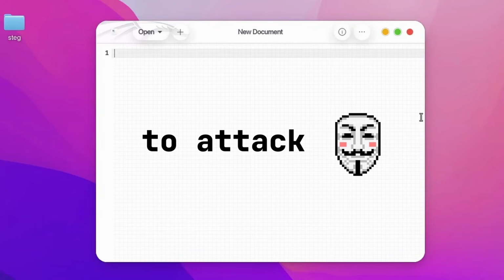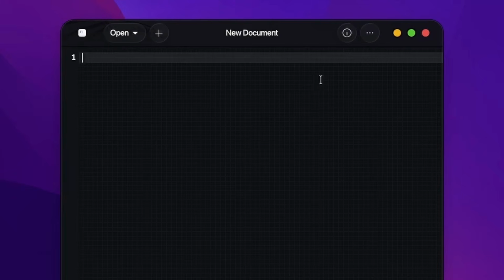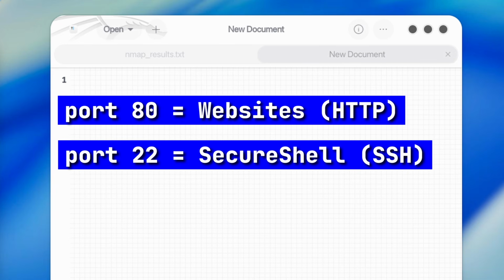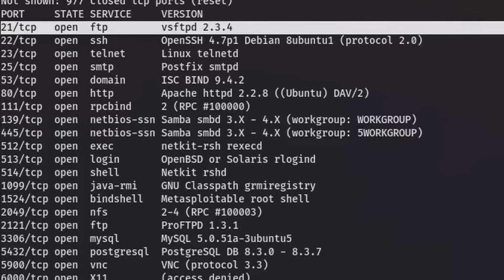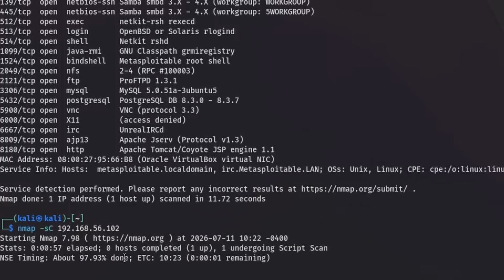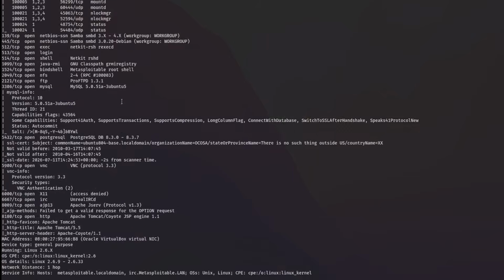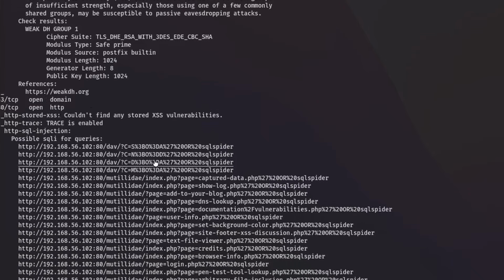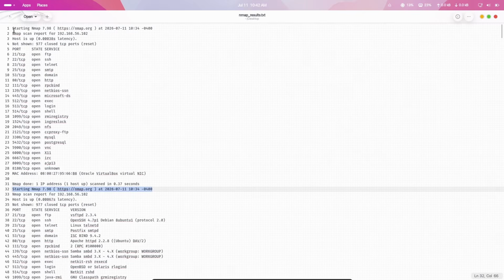Nmap for Absolute Beginners | Scan Your First Machine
Nmap is one of the most useful tools for anyone getting into cybersecurity. Before testing a system, you first need to know what's running on it, and that's exactly what Nmap helps you do.

In this video, we scan an intentionally vulnerable machine (Metasploitable 2) and go through five beginner-friendly Nmap commands. Instead of just running the commands, we'll also understand what the output actually means and why it matters.

Timestamps

00:00 - Introduction
00:25 - What is Nmap?
01:04 - Basic Nmap Scan
01:51 - Version Detection (-sV)
02:27 - Default Scripts (-sC)
03:09 - Quick Tip
03:22 - Aggressive Scan (-A)
04:06 - Vulnerability Scripts (--script vuln)
04:52 - Outro

The machine used in this video is Metasploitable 2, which is intentionally vulnerable for learning and practicing cybersecurity. That's why you'll notice many open ports and outdated services that you normally wouldn't find on a regular machine.

If you'd like to build the same home lab I'm using, I've already made a complete setup guide. The link is below.

All content in this video is original and created by ShogunShell unless otherwise stated.

I'll review your request and remove the content if appropriate.